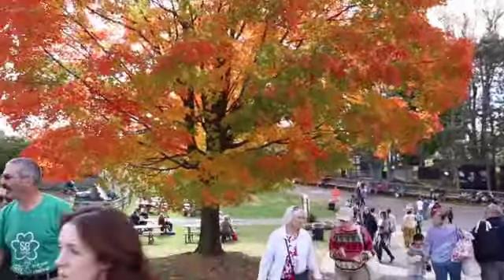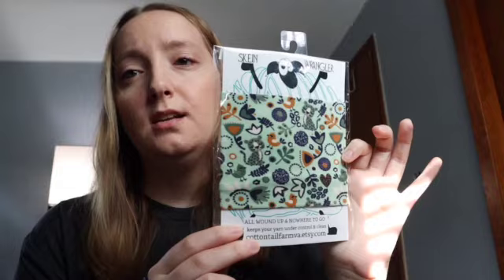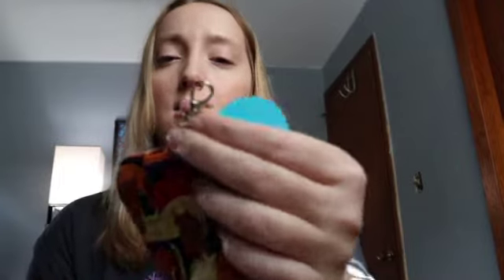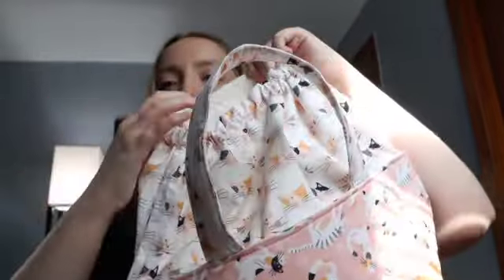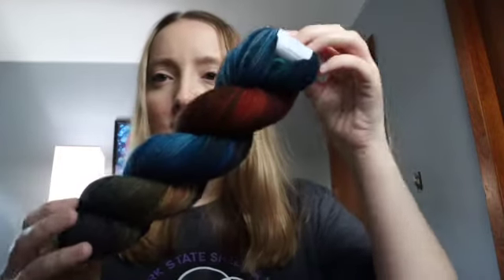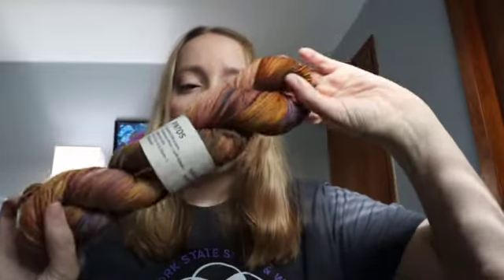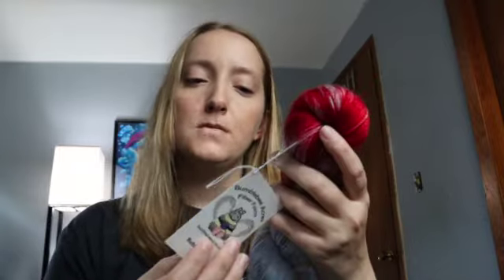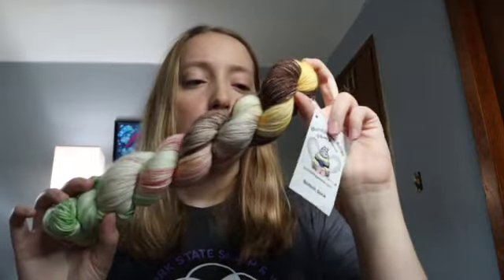Rhinebeck Vlog 2022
Grab your favorite beverage and join me on my adventure on my very first Rhinebeck!